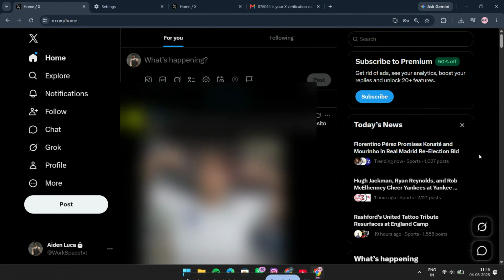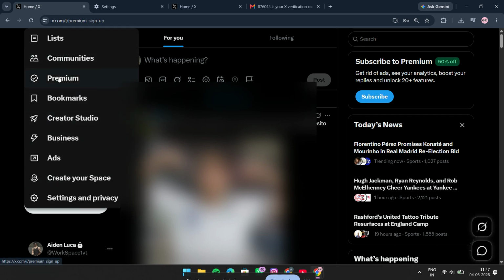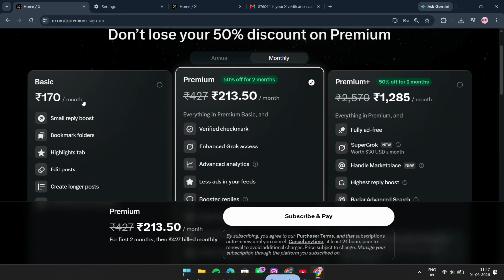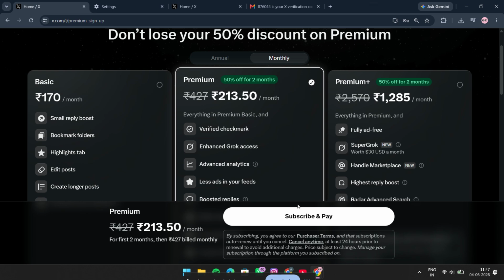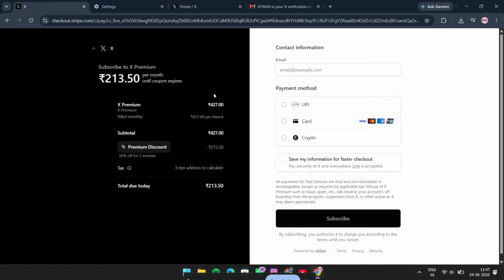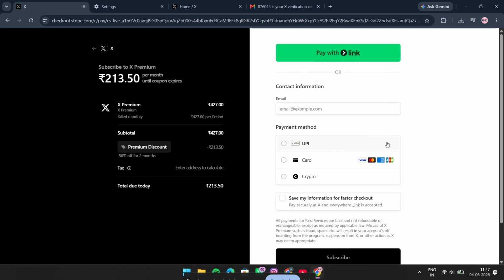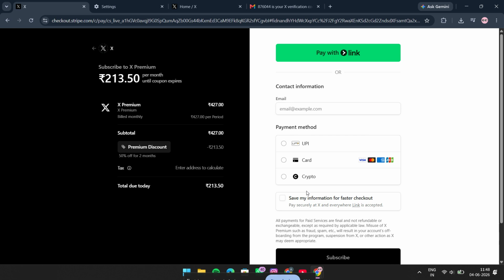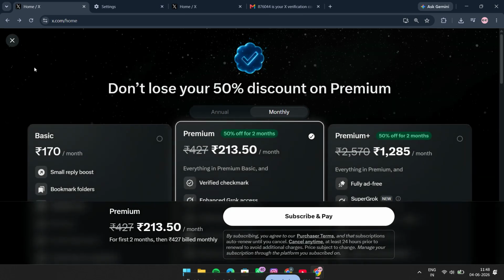How To Sign Up For X.Com / Twitter Premium (Easy Guide)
Learn how to sign up for X.com / Twitter Premium by comparing Basic, Premium, and Premium+ plans, then completing checkout step by step.
Follow this quick tutorial to choose the right subscription and confirm your payment safely.

🕚Timestamps:
00:00 Intro
00:15 Open X.com And Find Premium
00:34 Compare Basic, Premium, And Premium+
00:59 Select Subscribe & Pay
01:15 Enter Billing Details
01:36 Confirm Purchase
01:52 Outro

✍️What You'll Learn In This Video:
• How To Access The X Premium Subscription Page
• How To Compare Basic, Premium, And Premium+ Plans
• How To Enter Billing Details Correctly
• How To Confirm Your X Premium Purchase

💡Pro Tips:
• Use a secure payment method and double-check the billing amount before confirming.
• If the page doesn’t load properly, refresh and make sure you’re signed into the correct X account.

🌐 Access X Here:
  x.com